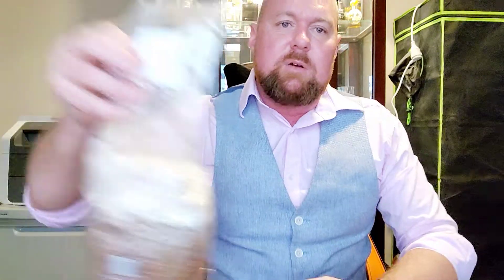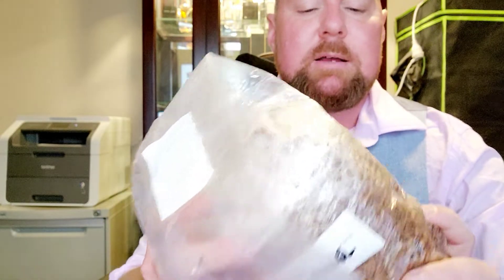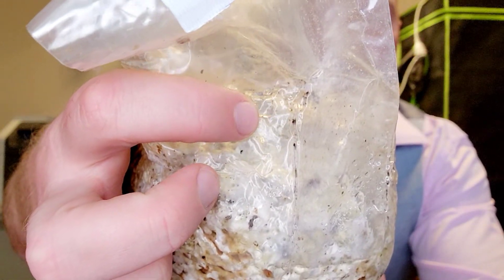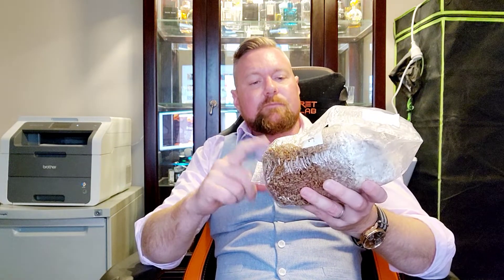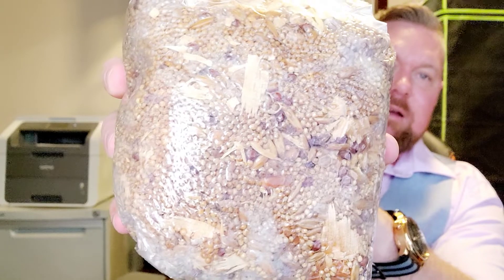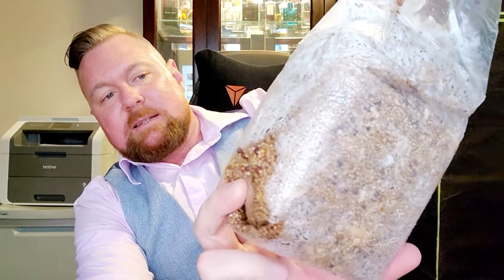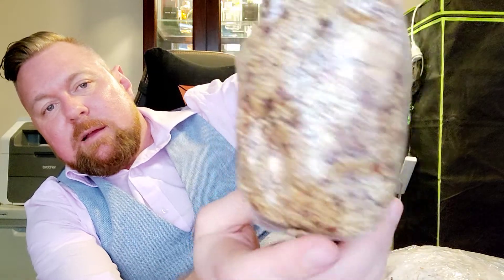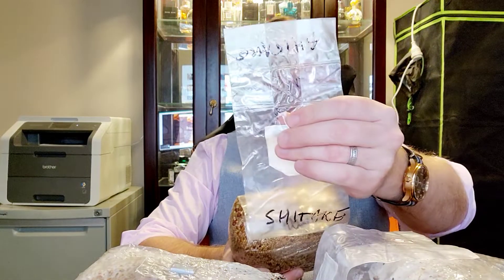Learning about mushroom cultivation and home grown mushrooms. Morel, winecap, oyster and shitake.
Learning about cultivating mushrooms at home. I really want to successfully grow some morels, which are extremely difficult. I am also trying king stropharia, shitake, and pink oyster.